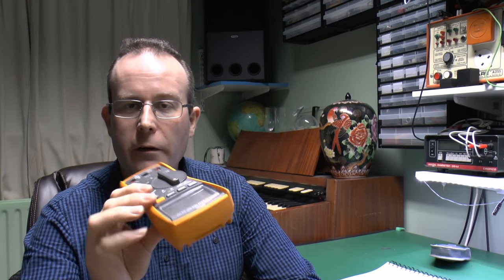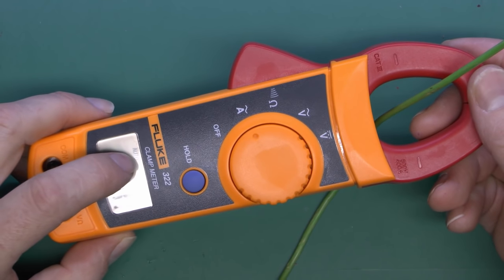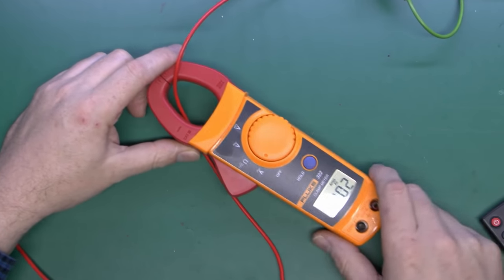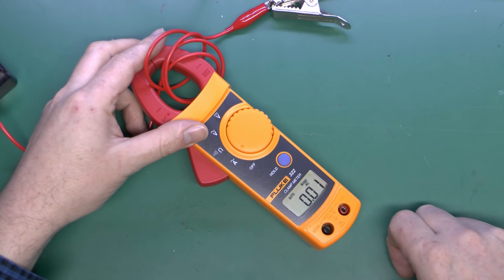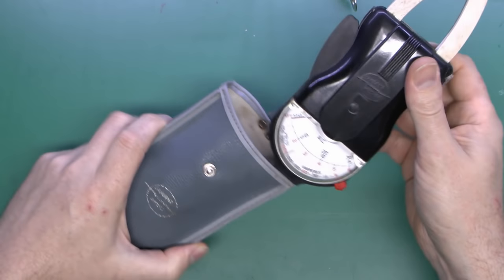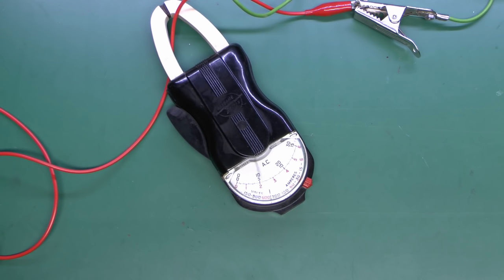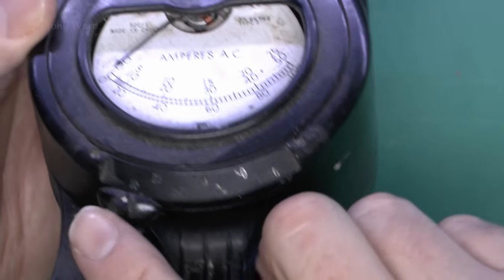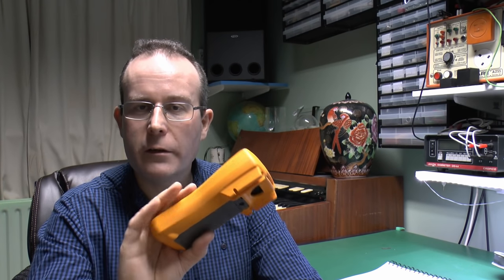Clamp Meters New & Old for Current Measurement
Clamp meters, how they work and how to use them.
Includes a modern example by Fluke, and two older ones by Sangamo Weston and Ferranti.